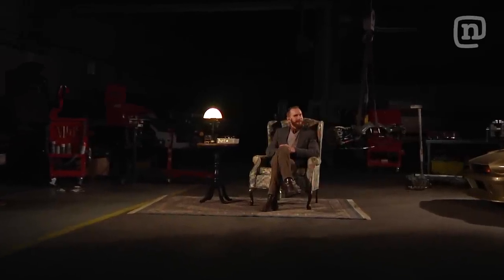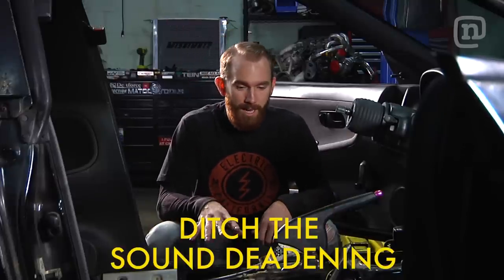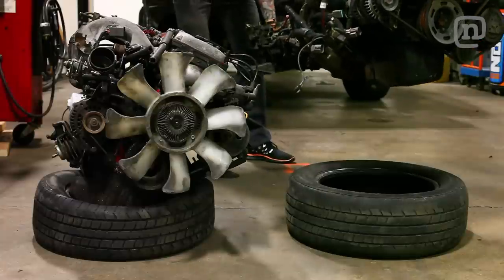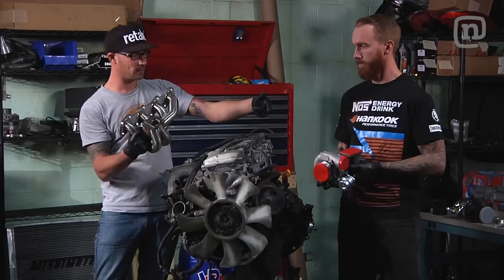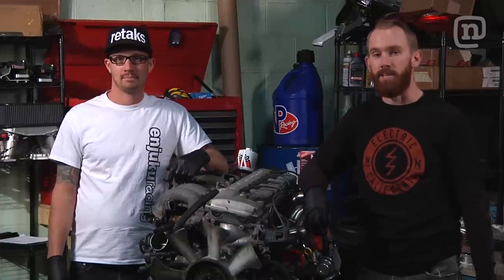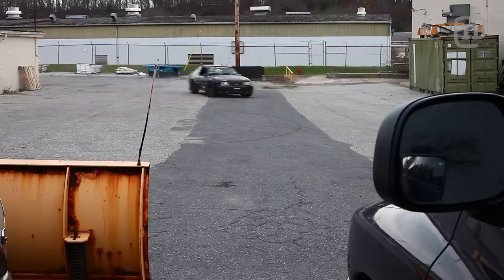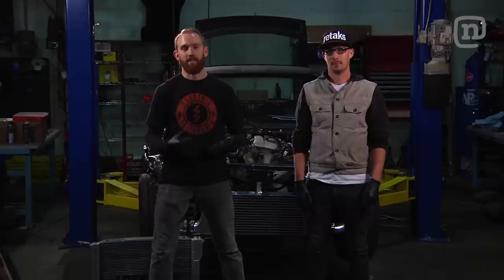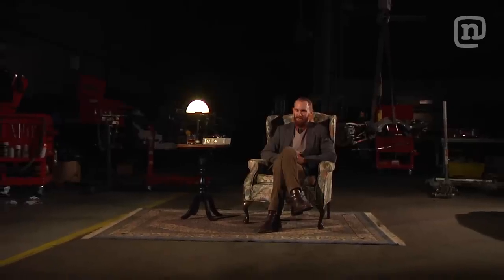Chris Forsberg & Ryan Tuerck Drifting Missile Car Turbo Upgrade: Drift Garage Ep. 2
Professional Formula Drift drivers Chris Forsberg and Ryan Tuerck show you how to build a drifting missile car for 5 Grand! In episode two we start by straightening out the frame and ripping out the interior to save some weight. Then we swap out the old shitty motor with a newer, less shitty, factory 240 SX KA 24DE-T engine, souping up the horsepower with an Isis Turbo Kit—the most cost effective way to add horsepower to your drift car. You gotta keep it cool—Forsberg uses Mishimoto radiators and shows you how to install it...despite Tuerck.

Got questions about prepping your missile car, frame straightening, swapping out engines, or adding Turbo? Leave your questions below in the comment field or tweet them to AskDriftGarage and Chris and Ryan will answer your questions in an upcoming response video.

A Shoot First Media production

Directed by: Andrew Laputka
Produced by: Jacob Agajanian, Chris Forsberg & Network A
Written & Edited by: Andrew Laputka & Sam Nalven
Stefan Van Engen and Annie Fast are the executives in charge of production for Network A